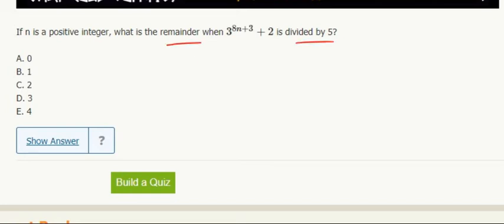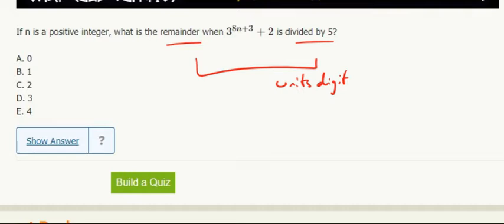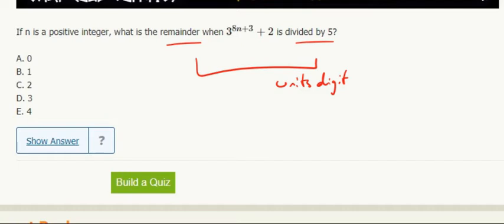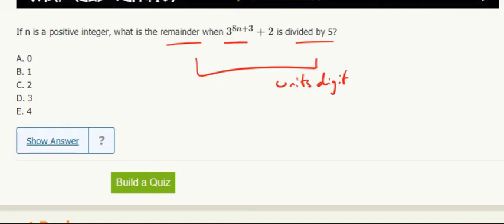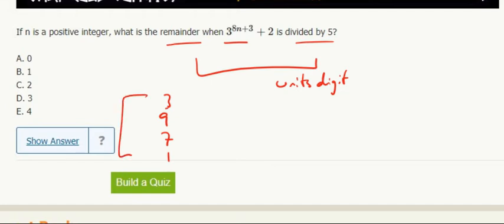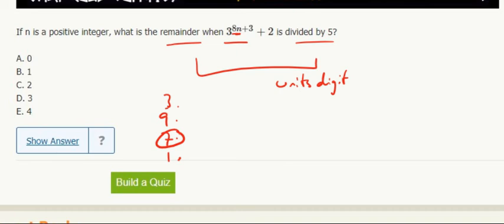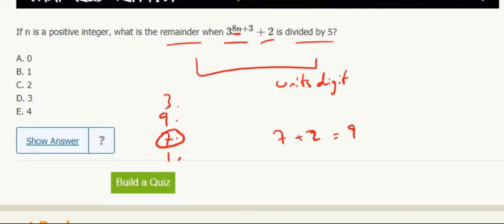Remainders 4- If n is a positive integer, what is the remainder when 3^8n+2 + 2 is divided by 5?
If n is a positive integer, what is the remainder when 3^8n+2 is divided by 5?